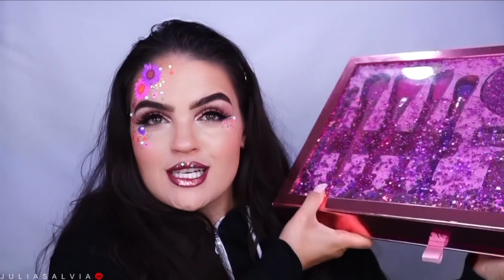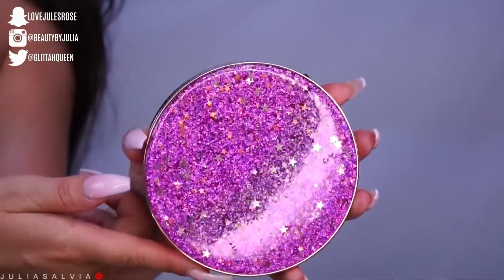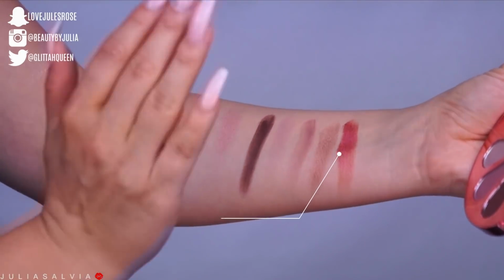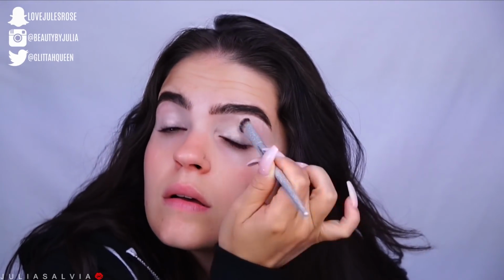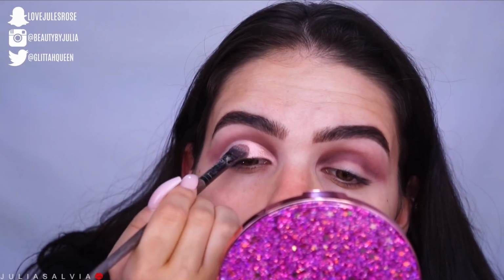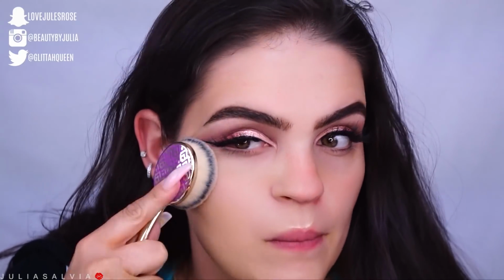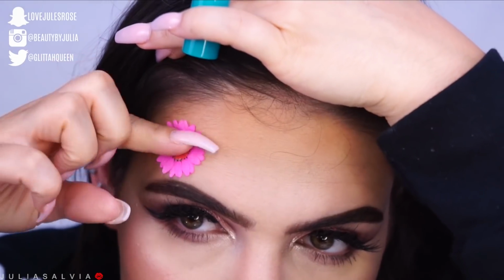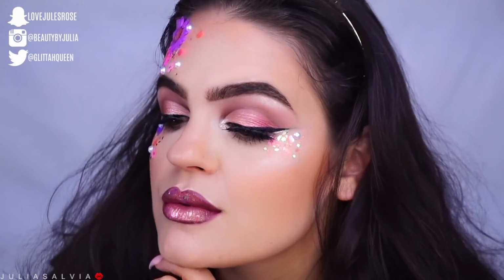NEW TARTE FLOWER POWERED COLLECTION Review & Tutorial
I had the chance to check out this BRAND NEW Tarte Collection in Costa Rica with Tarte ❤

HI GLITTAHFAM ! ❤

Periscope: @juliasalvia

Code: "JULIA"